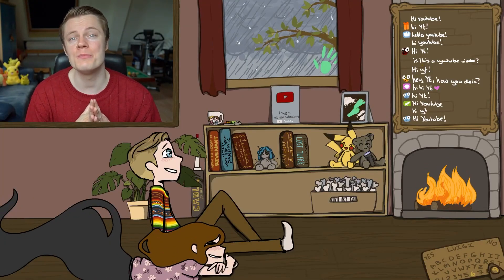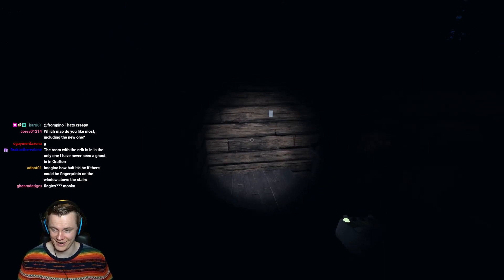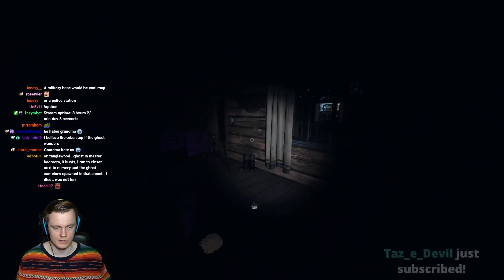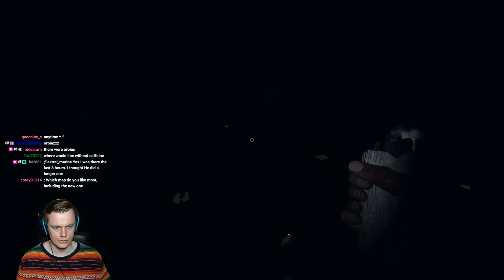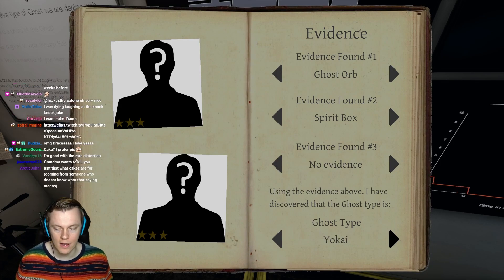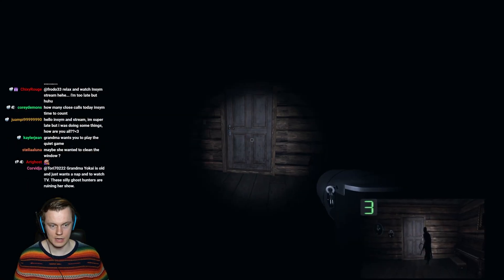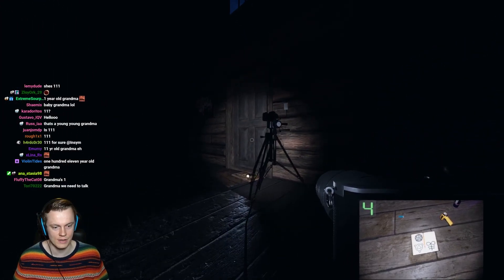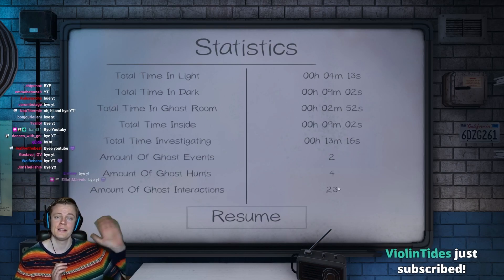My 11 Year Old Grandma is CRAZY - Phasmophobia [LVL 4848]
In this video I face a crazy 11 year old Grandma ghost in Phasmophobia. She also really wanted to break all the windows. This was a really fun and aggressive ghost and I hope you enjoy! Much love and see you during the streams :D

I stream every day live at 7PM CEST, 1PM EST, 10AM PST over

NOTE: This video was recorded on Phasmophobia update v0.29.6